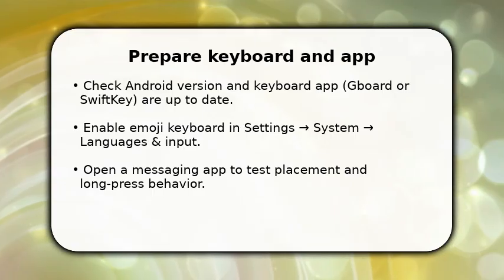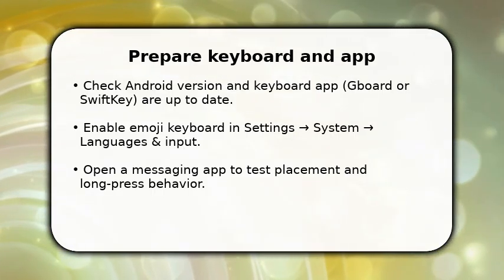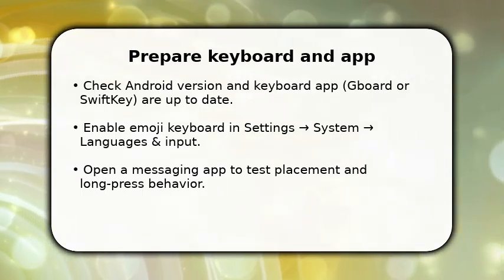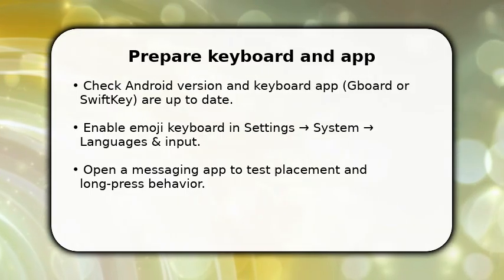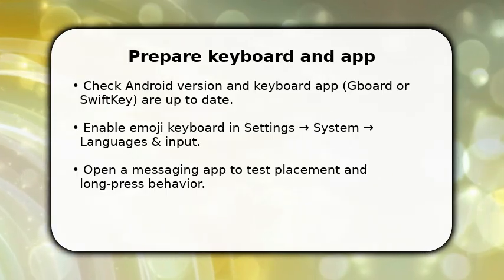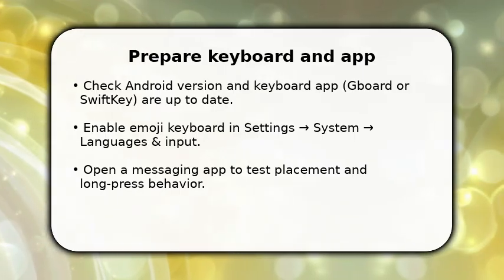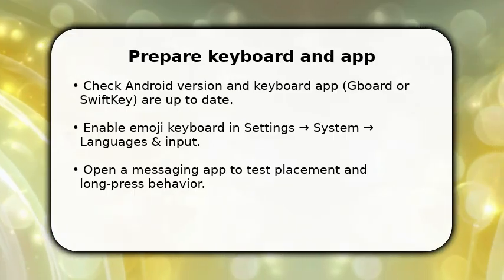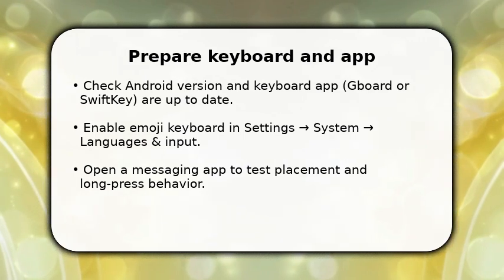How to Get Heart Hands Emoji on Android - Step by Step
Learn the quick steps to unlock and use heart hands emoji on your Android device with our comprehensive guide. Perfect for sending out those sweet messages or adding a touch of love in digital communications.

Android, Heart Hands Emoji, Unlock Phonesymbol, Emoji Guide, Send Messages, Digital Communication Love Symbols, How to Use Android Applications, Smileys and Characters on Smartphones, Accessing Custom Icons, Emojis for Text Messaging